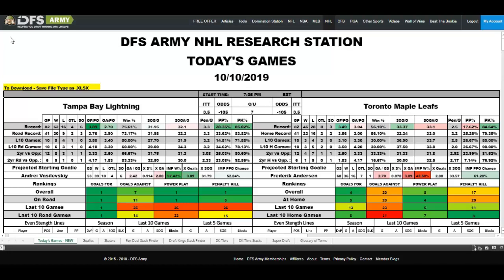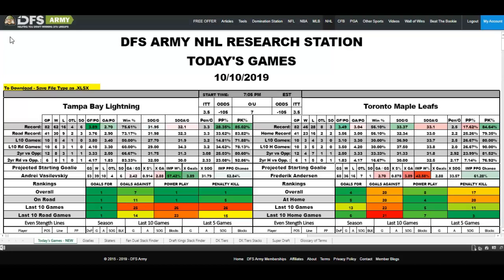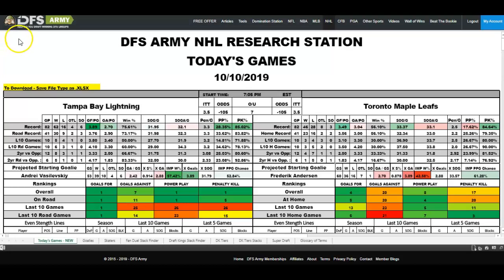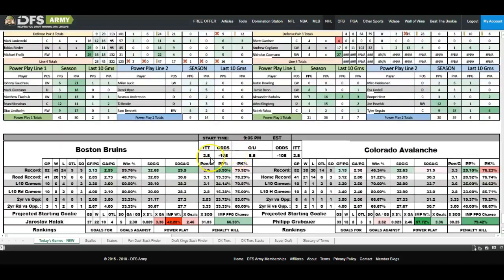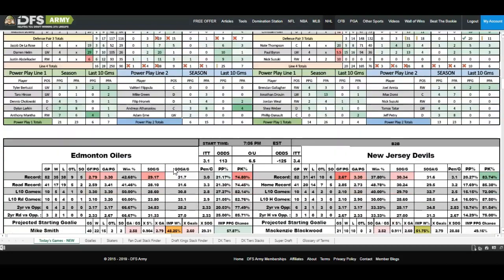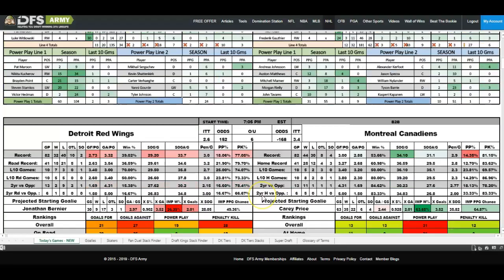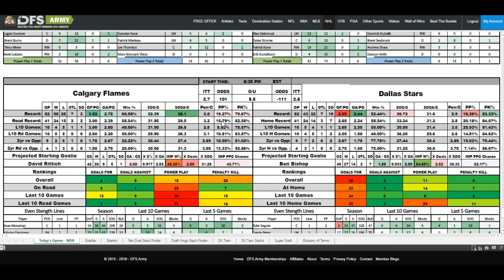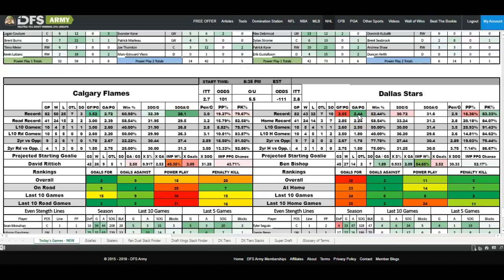DFS NHL Oct 10 Strategy Tips Target Teams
Quickly narrow down teams to target.  Part 1.  (Part 2 will be a little more player specific.)